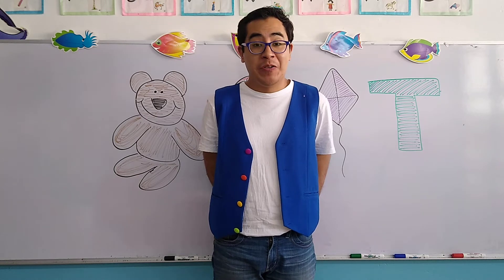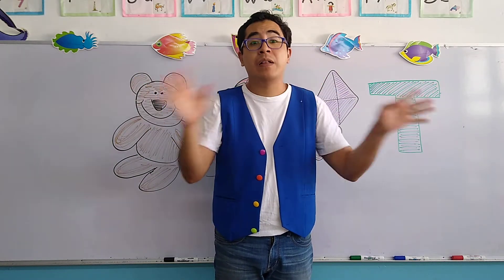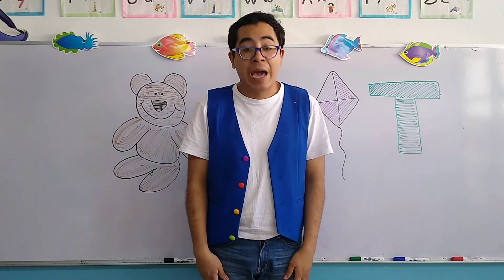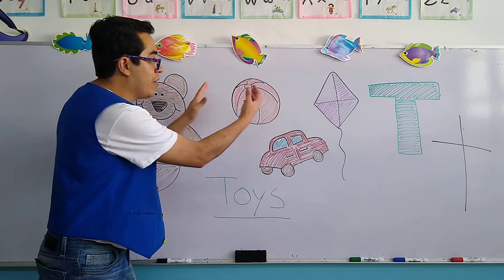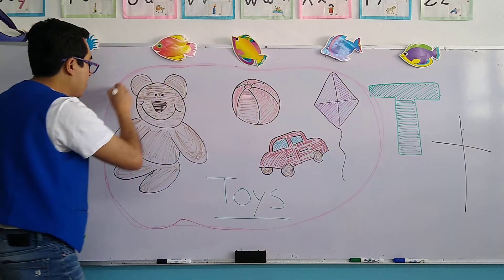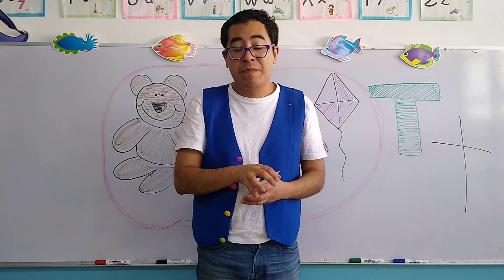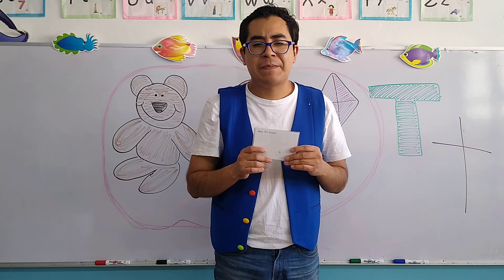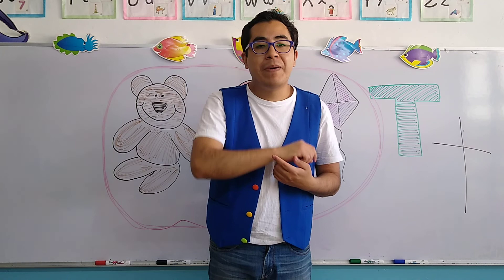Jueves 11 de Febrero del 2021."Jardín de Niños Winnky".